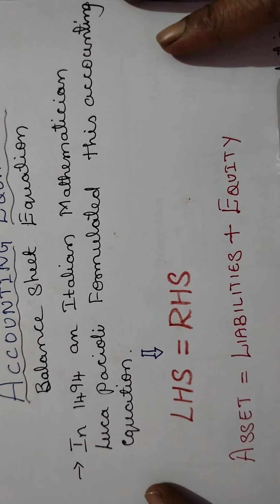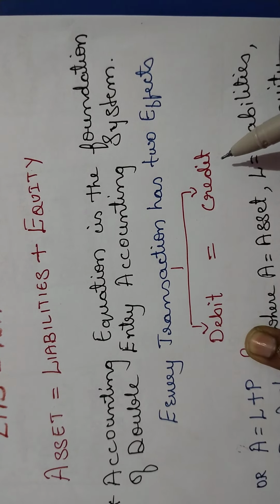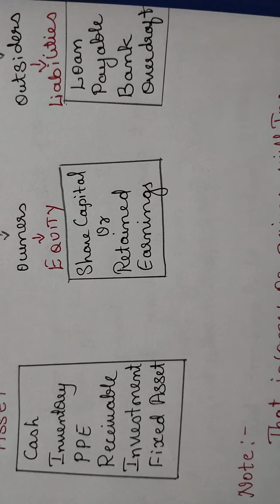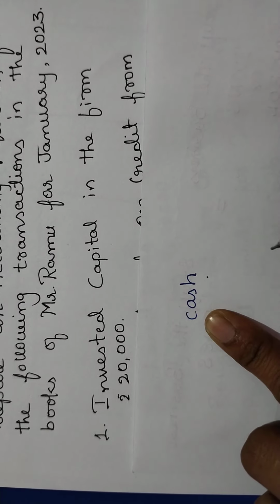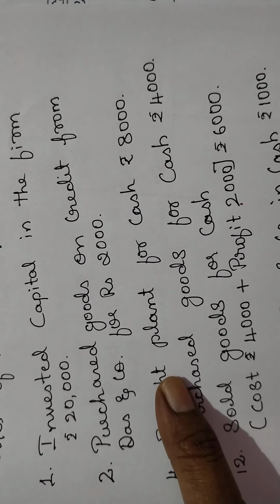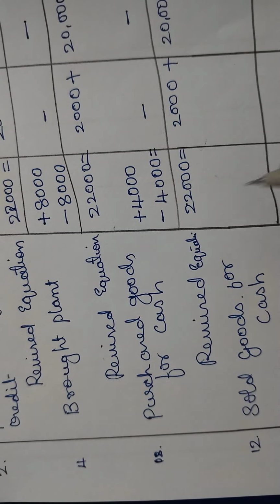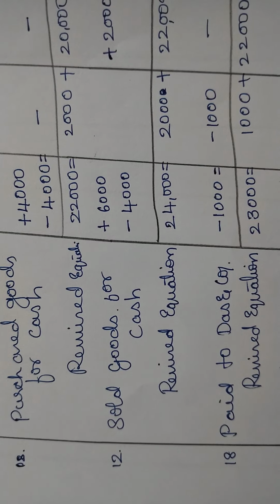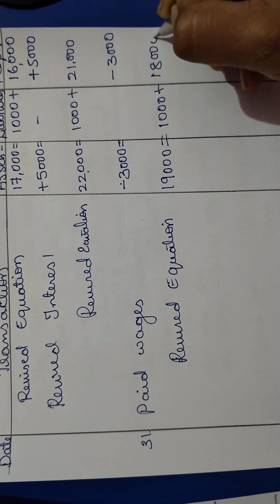Accounting Equation (PU, B.Com, CA, CMA Foundation)